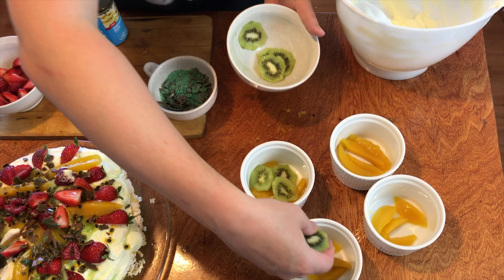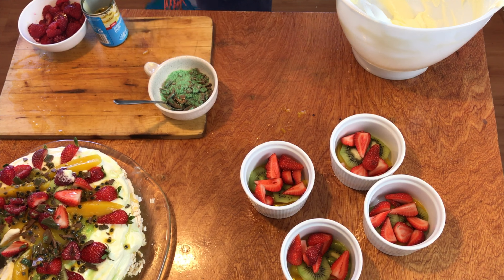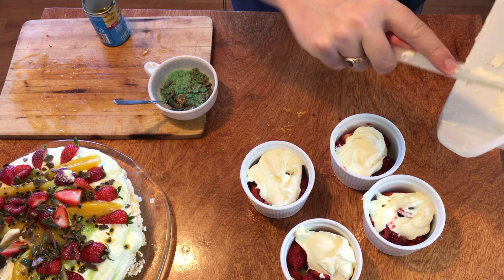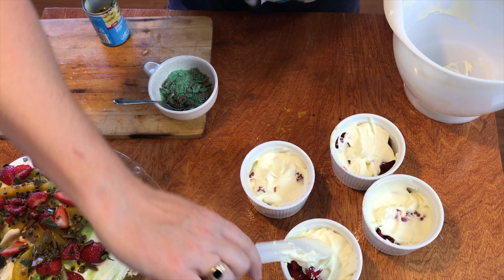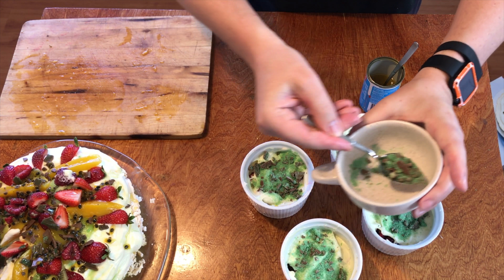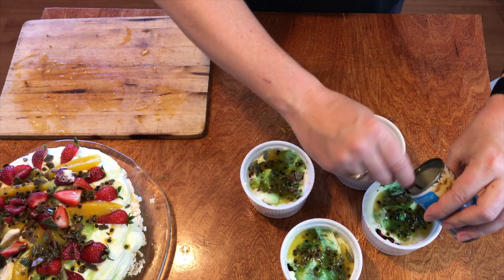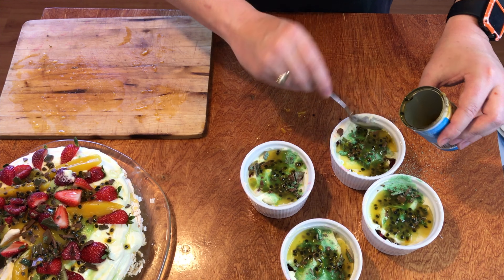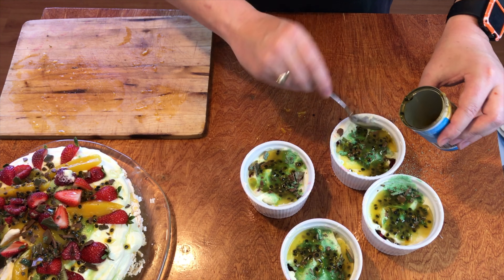Cooking With Craig Pav Less Pavlova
Cooking With Craig
Pav Less Pavlova

Mixer / Beam: CeeJayLamont